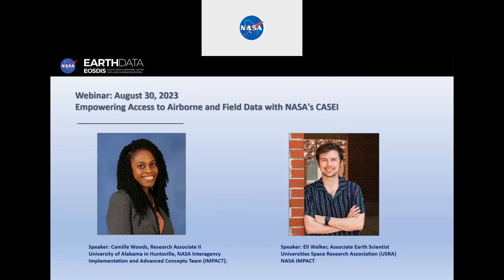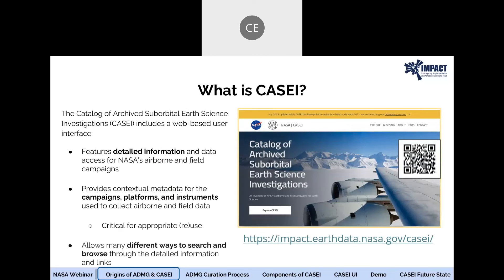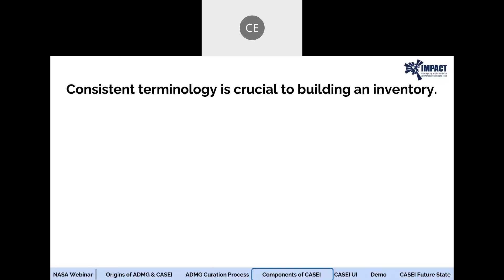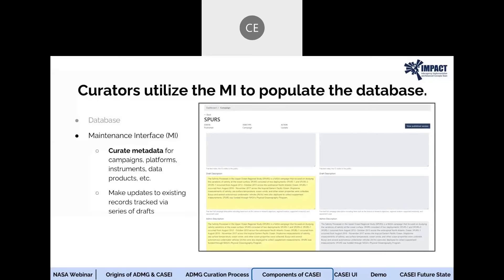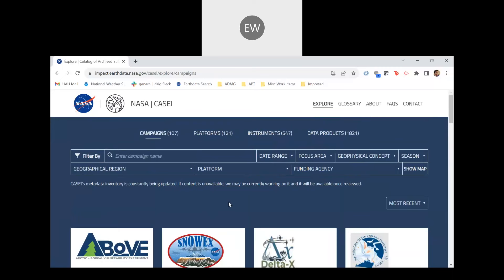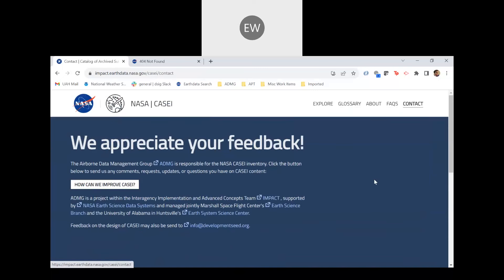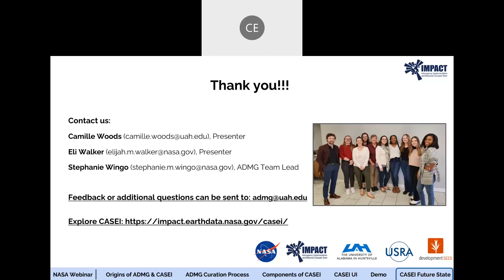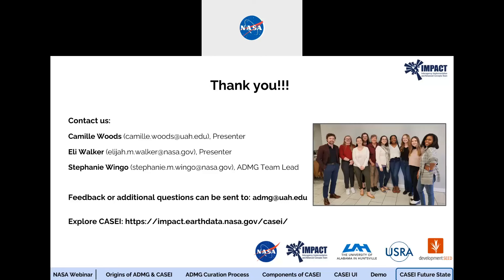Empowering Access to Airborne and Field Data with NASA's CASEI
In this webinar,  learn how to use NASA's Catalog of Archived Suborbital Earth Science Investigations (CASEI) to explore past and present airborne and field campaign platforms, instruments, geophysical concepts, and data products.

Since 2019, NASA’s Airborne Data Management Group (ADMG) within the Interagency Implementation and Advanced Concepts Team (IMPACT) has worked to promote and improve the discoverability and accessibility of data from the agency’s suborbital Earth Science observations. A primary component of this effort is the development of NASA’s Catalog of Archived Suborbital Earth Science Investigations (CASEI). CASEI, officially released in July 2023, provides a single entry point for users to search and browse details from more than 65% of known NASA airborne and field campaigns. Contextual metadata are organized and highly interlinked to allow intuitive, integrated exploration across all of NASA’s data archive centers, a key feature that sets CASEI apart from other tools. Campaign science objectives, platform and instrument configurations, and more are included in CASEI’s database, facilitating multi-parameter search, browse, and discovery of relevant data products via digital object identifier (DOI) links.

This presentation shows you how to use CASEI, details CASEI’s development, and summarizes the intensive CASEI metadata curation process.